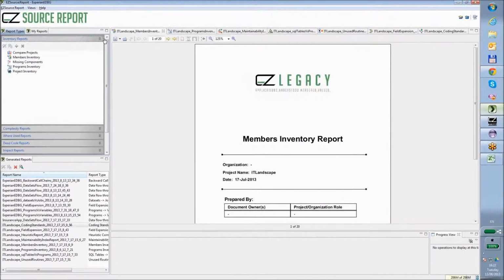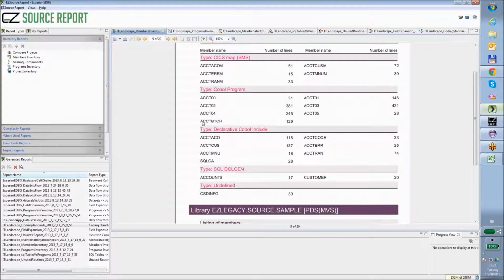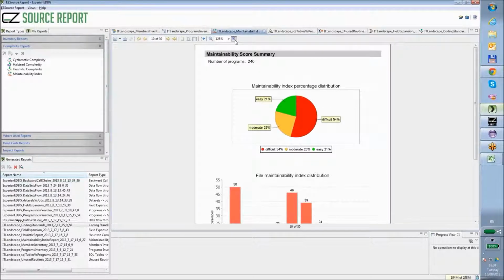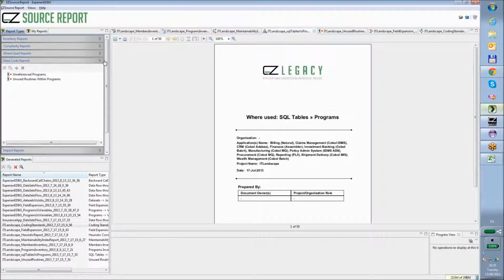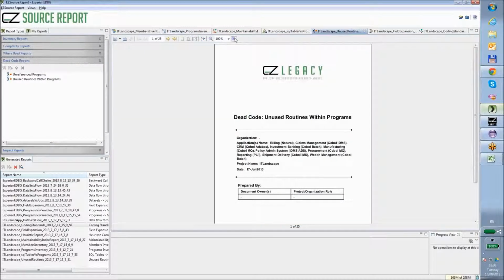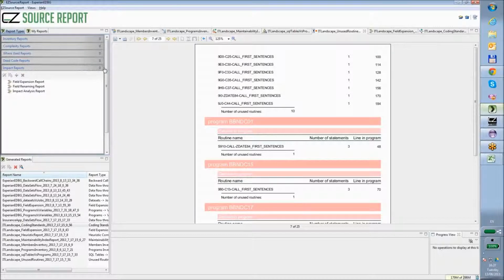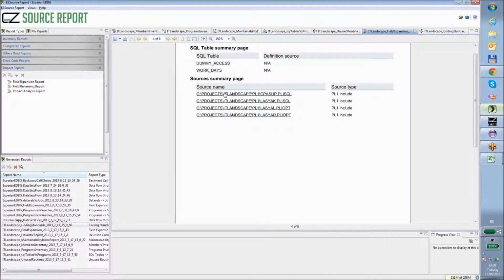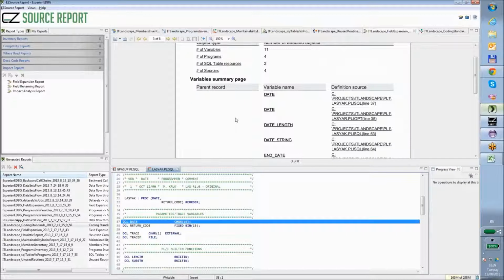GT Software Application Assessment - Analysis Reports (Session 3 - 7 min)